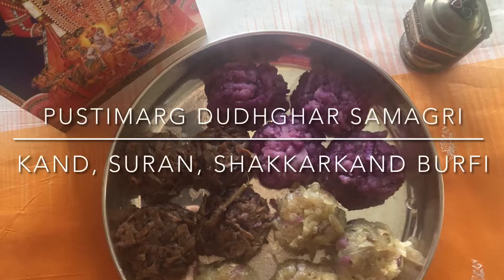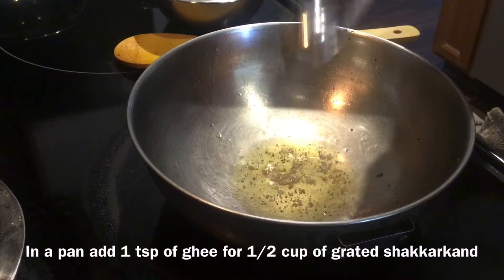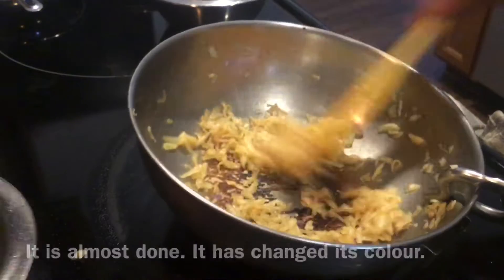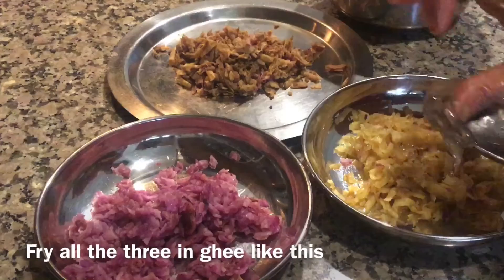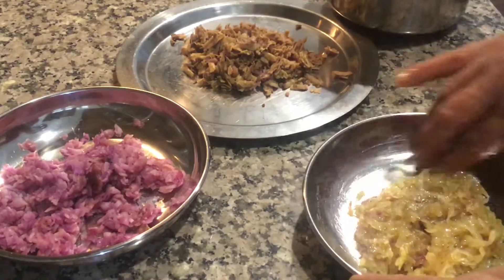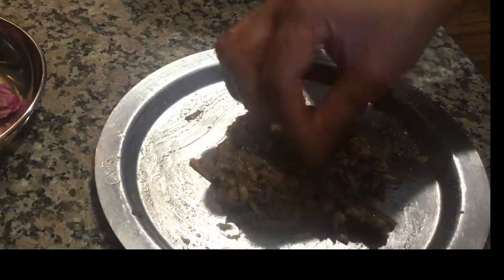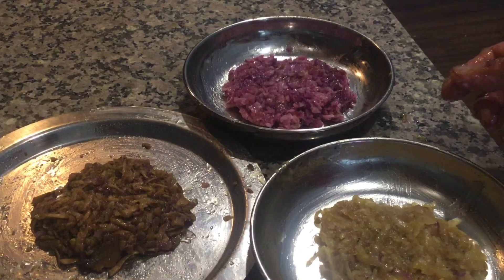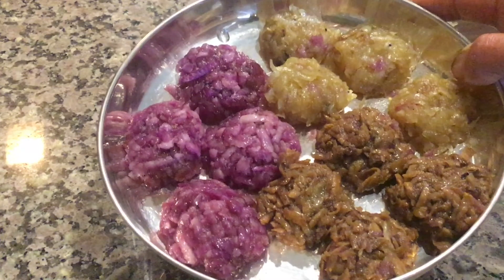KAND, SURAN, SHAKKARKAND BURFI | Pustimarg Dudhghar samagri| Mahaprasad Bhog receipes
KAND, SURAN AND SHAKKARKAND BURFI is a Dudhghar samgri offered to Shreenathji.

Ingredients:

Grated kand/ rathalu /purple yam, suran/ yam, shakkarkand/ sweet potato
Khand/ mishri
Cardamom powder

Jai ShriKrishna 🙏